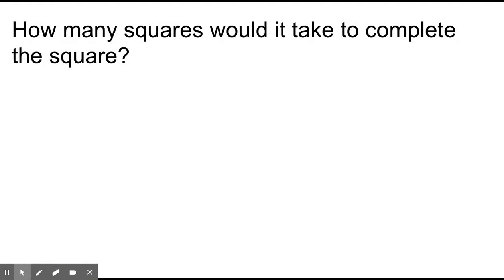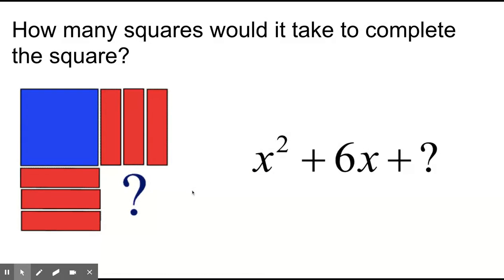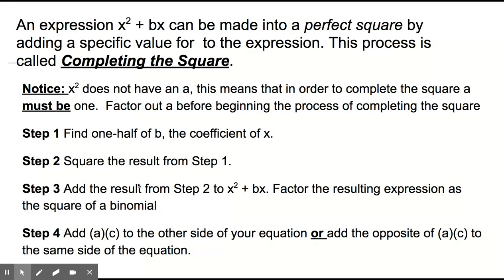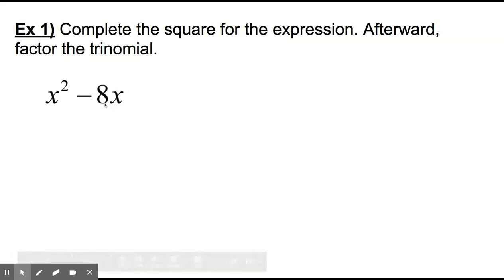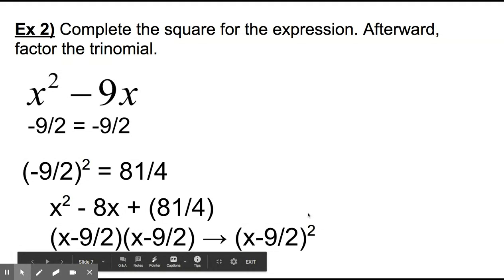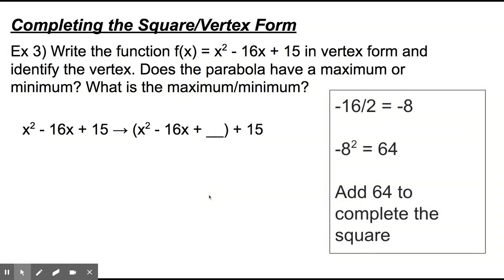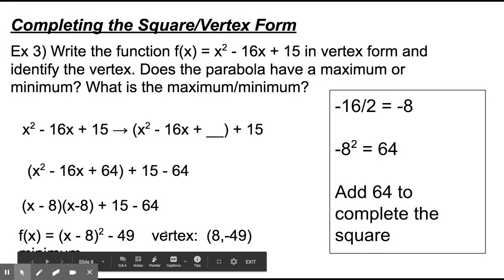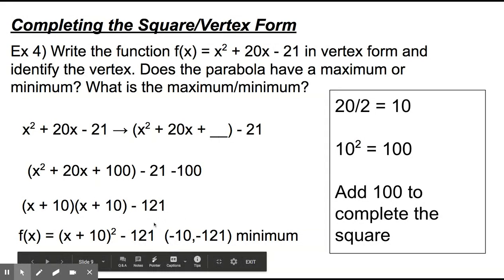MATH 2P 4.4 NOTES 1/28/2021 - Google Slides